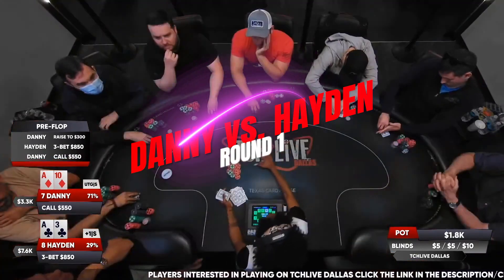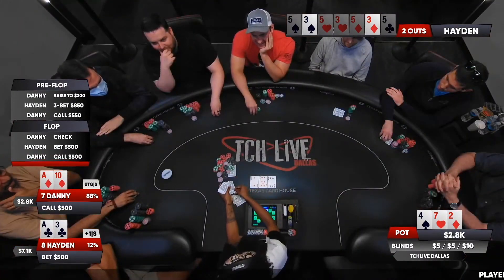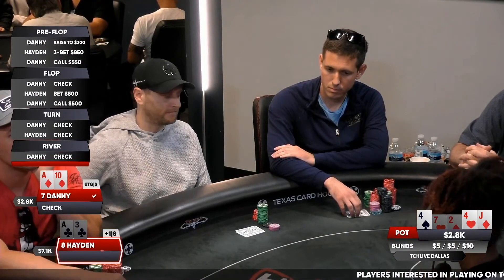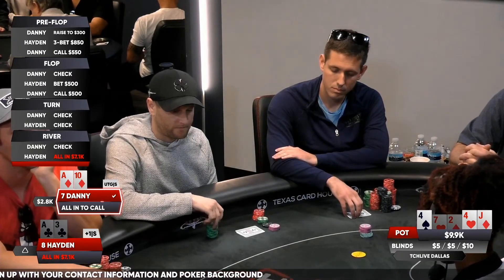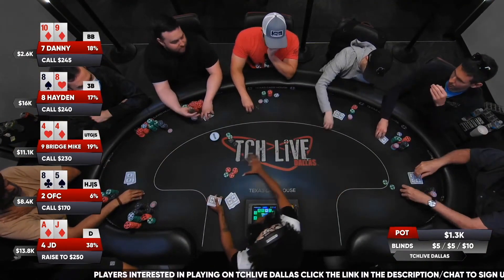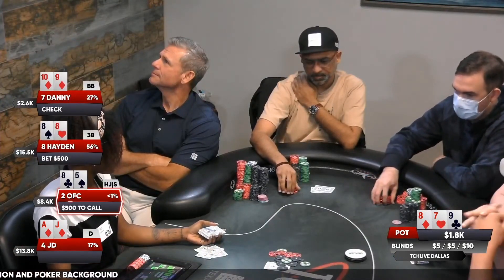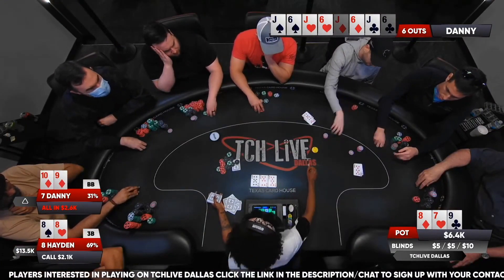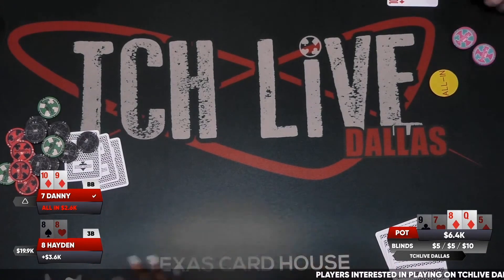Massive BLUFF, INSANE Run Out ... Need Runner Runner for FLUSH!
Hayden and Danny, two TCH LIVE High Stakes cash game players battle in these two crazy poker hands!  One player goes ALL IN on the river, but is he bluffing?  Then the other nails middle set on second hand with the other player needing to hit a runner runner of diamonds to nail the FLUSH!